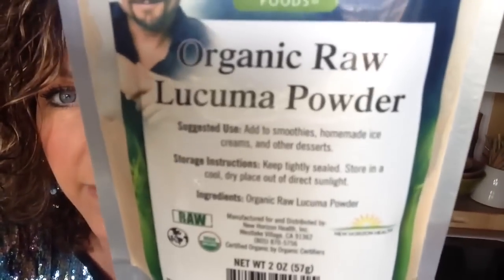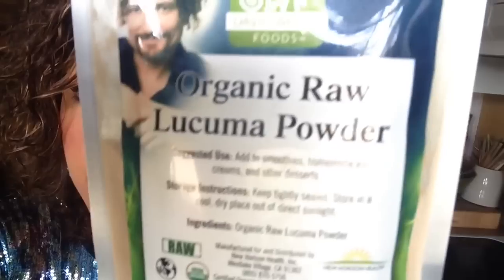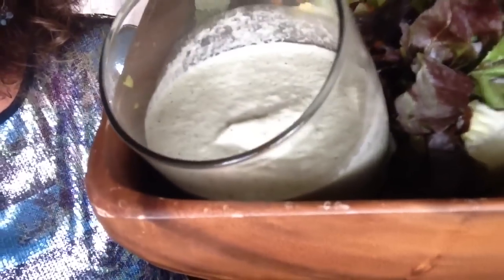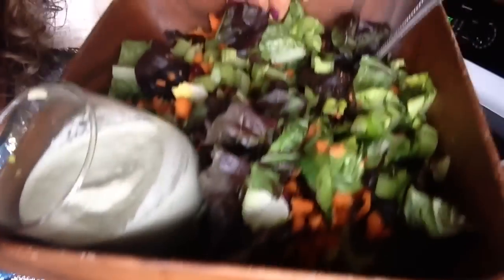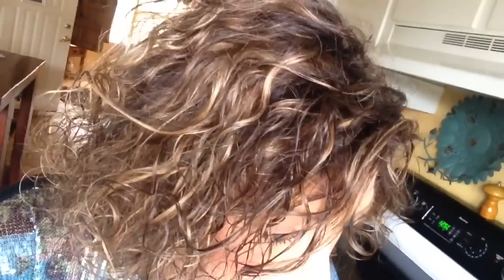BANGIN RAW VEGAN DRESSING / NEW PANTIES !!!!!